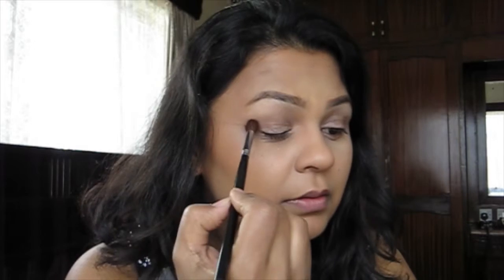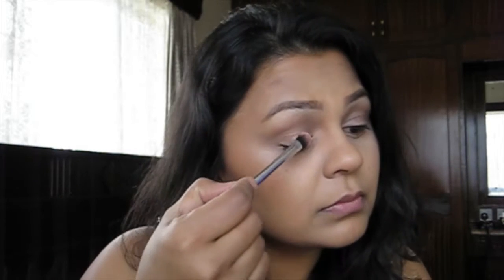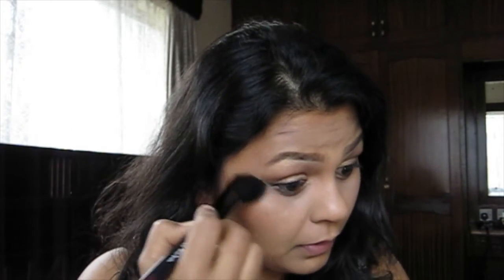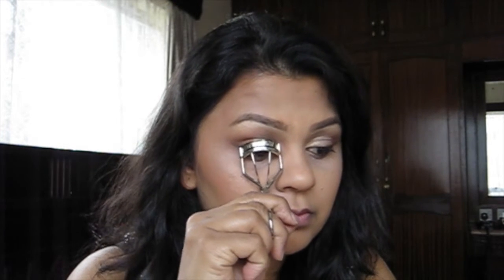Summer Bride | Traditional Church Wedding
Hey guys! Today's video is a natural bridal makeup tutorial keeping my friend Kinga in mind, who's getting married this summer in Poland. Hope you enjoy it!

Products Used:

Mac Prep and Prime Skin Base Visage
Mac Prolongwear Foundation: NC42
Clinique Even Better Concealer: Orange Brightener
Mac Prolongwear Concealer: NW35
Maybelline Instant Age Eraser: Nude
NYC Smooth Skin Bronzing Powder: Sunny
Sleek Face Form Palette: Dark
Inglot Eyeshadows: 327, AMC Shine 34 & 30, 329, 608, 421
Shu Uemura Gel Liner: Black
Inglot Blushes: 22, 122
Mac Mineralise Skinfinish: Soft and Gentle
OCC Lip Tar: Kava Kava, Memento